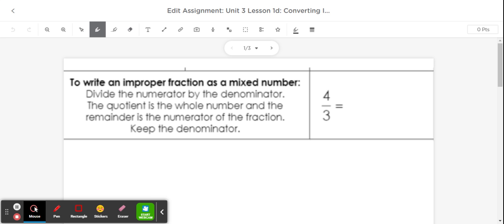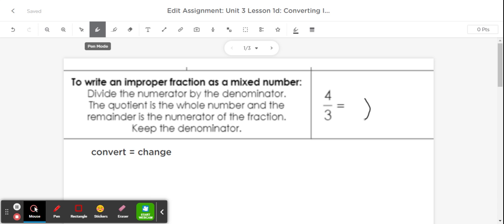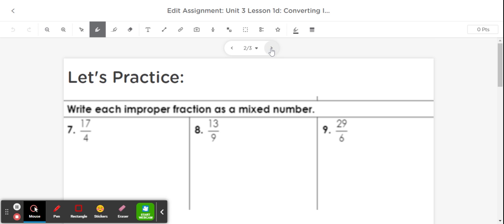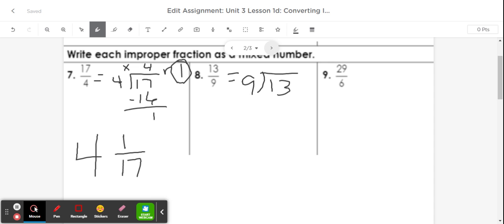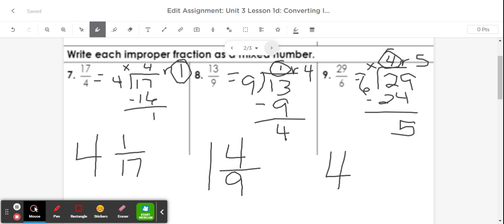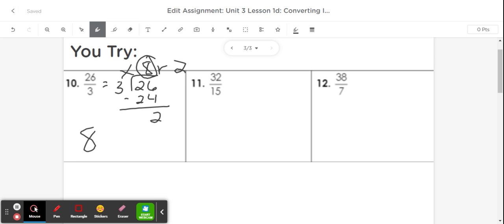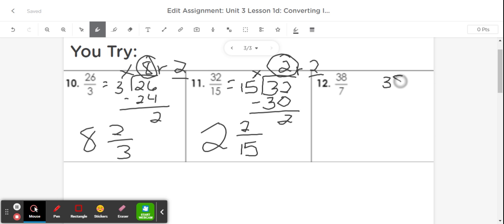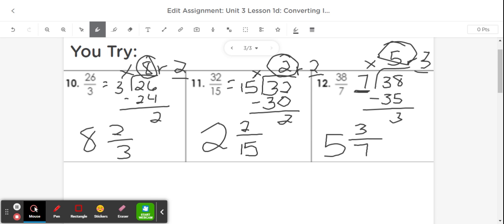Unit 3 Lesson 1d